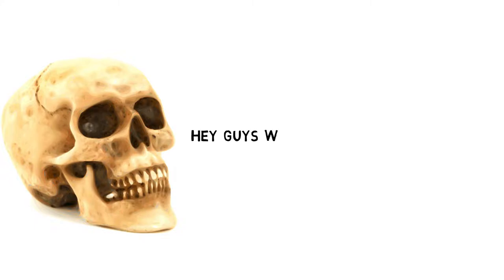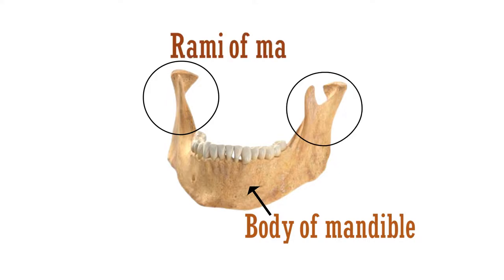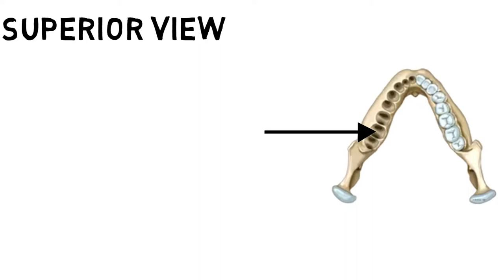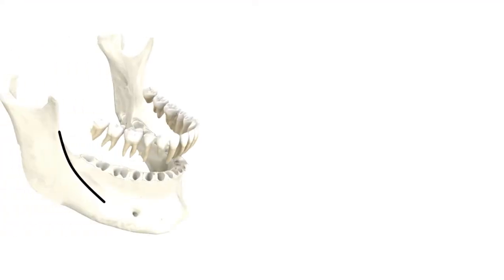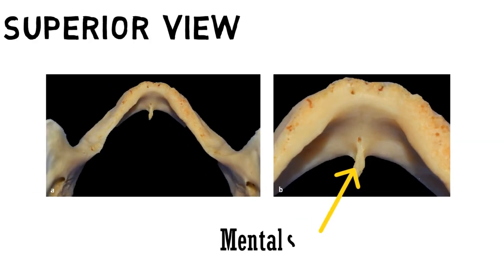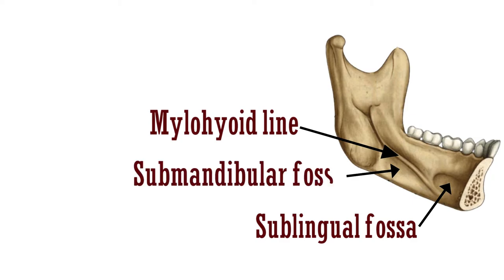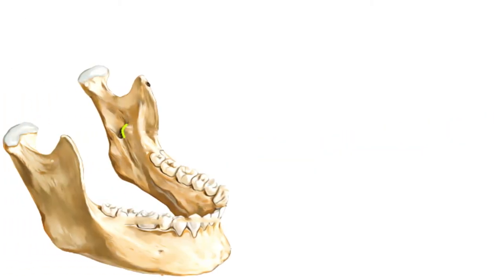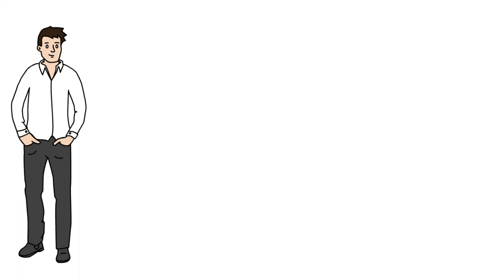Mandible Anatomy | Cranial osteology #2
This video contains the simplified anatomy of mandible

Queries Solved :-
1) mandible anatomy
2) mandible osteology
3) mandible anatomy animation
4) anatomy of mandible
5) mandible bone
6) mandible general features and attachments
7) mandible jaw
8) simplified human anatomy
9) cranial bones anatomy
10) cranium anatomy